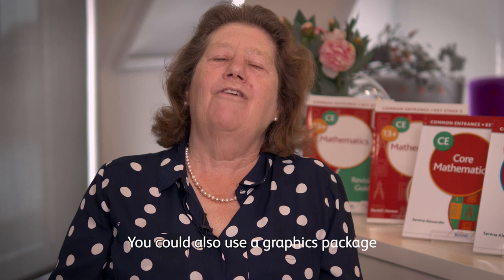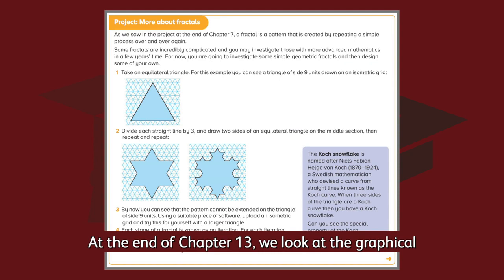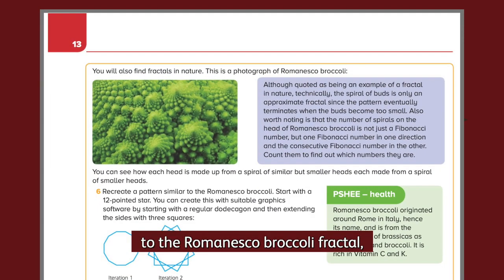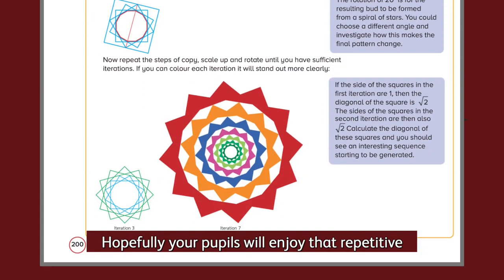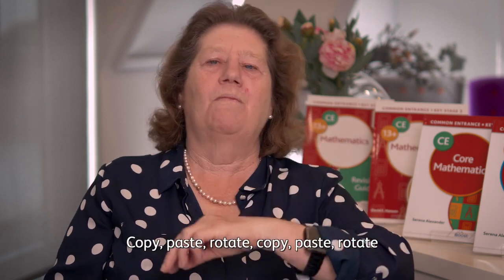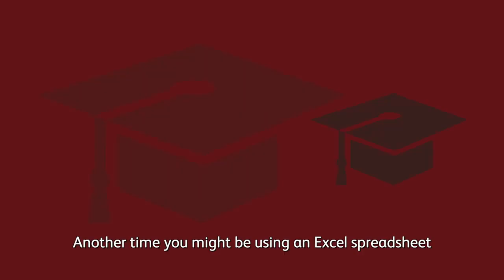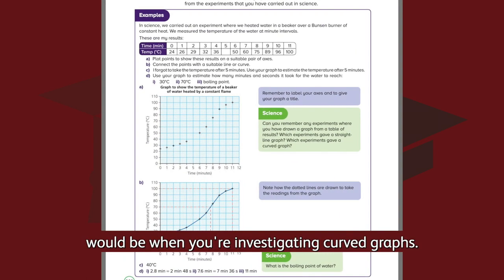Galore Park Core and Additional Mathematics: Using ICT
Here Serena Alexander, maths author, shares her tips and advice on how you can use ICT in maths, as required by the national curriculum.